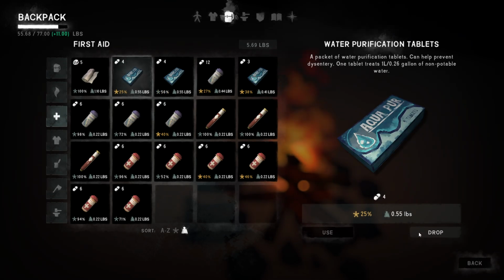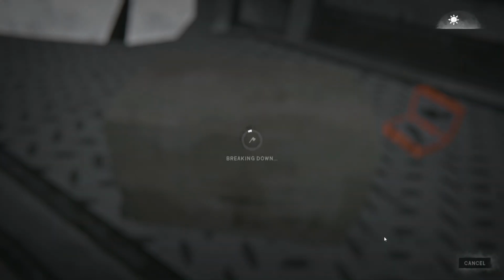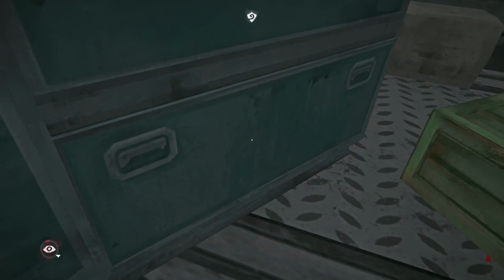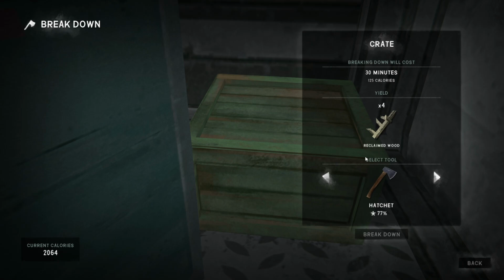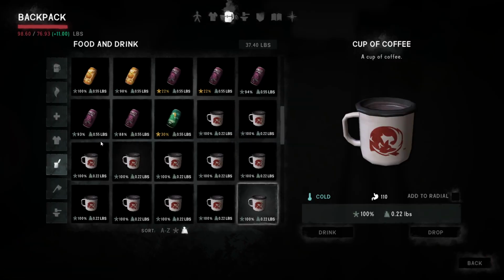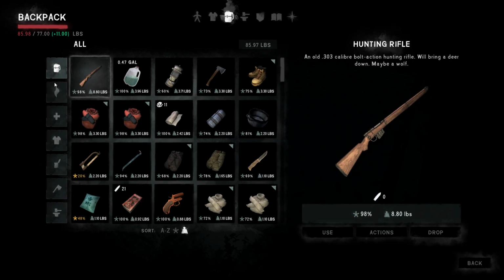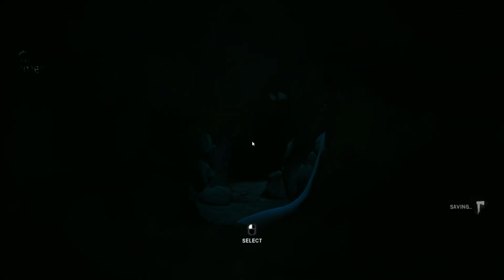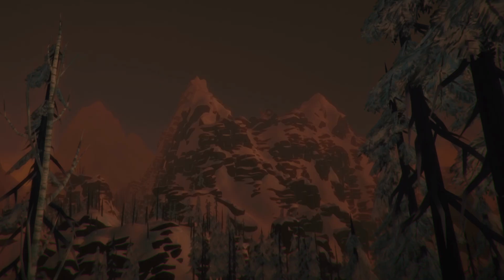THE LONG DARK — Against All Challenges — HOPELESS RESCUE 6 | Tales DLC - That De-escalated Quickly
Let's play The Long Dark, featuring the first of several updates from 2022's/2023's TALES FROM THE FAR TERRITORY DLC!

Against All Challenges is the channel's first metaseries, as it is a collection of differently labeled, but related playlists all in pursuit of the same, singular objective: To conquer every last one of The Long Dark's challenges in 2023 as Tales from the Far Territory's content drops throughout the year.

Please note this is an unofficial video and is not endorsed by Hinterland Studio in any way. For more information on The Long Dark, please